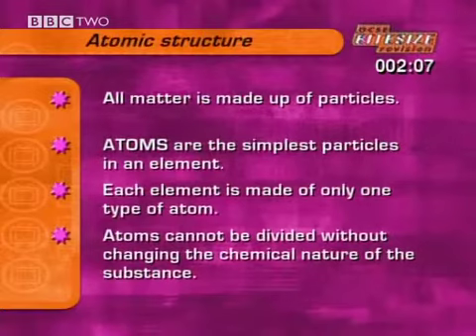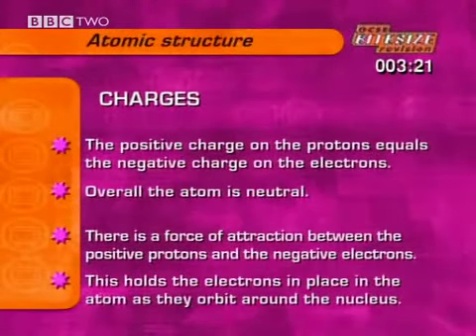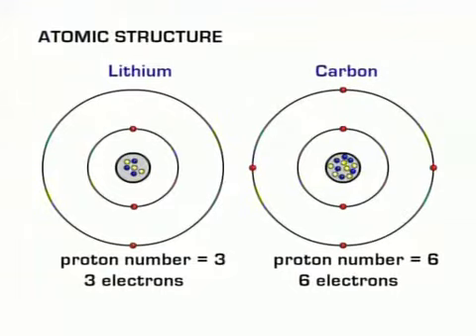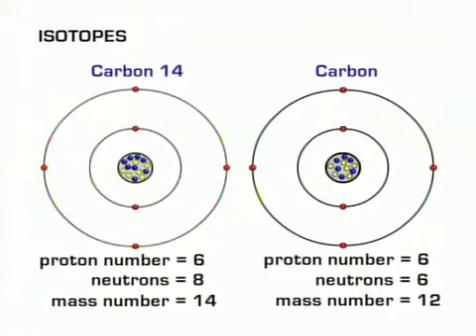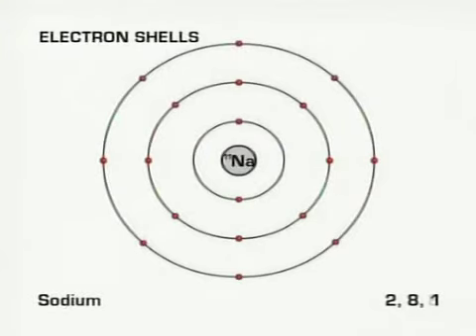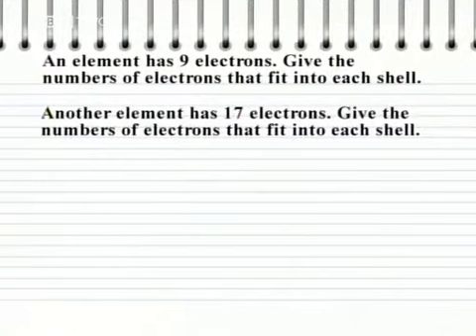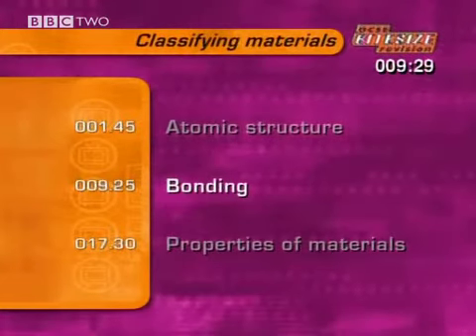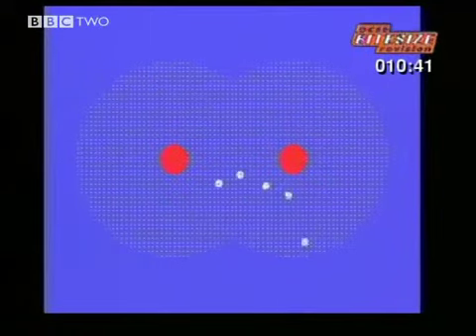Chemical Bonding 1a